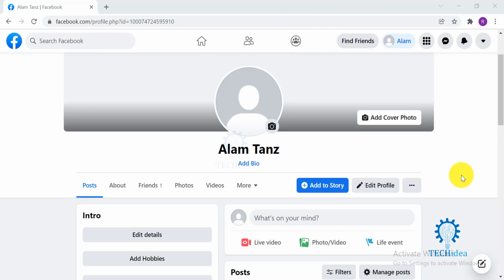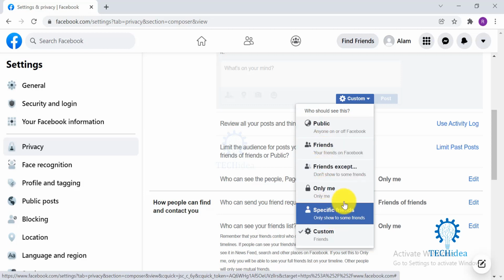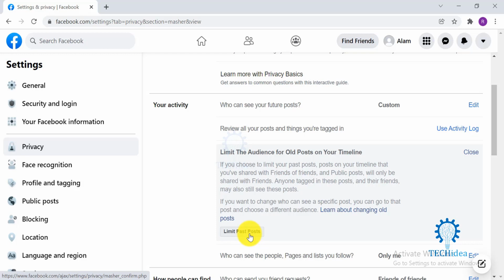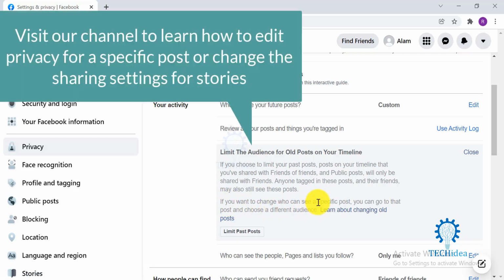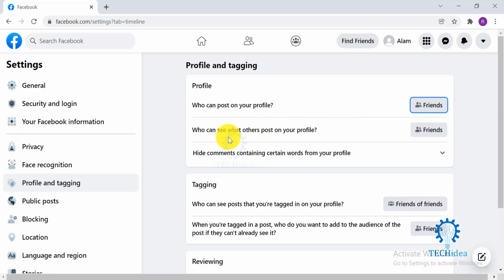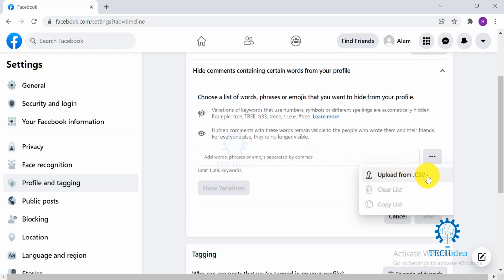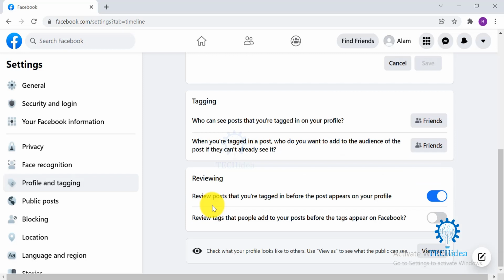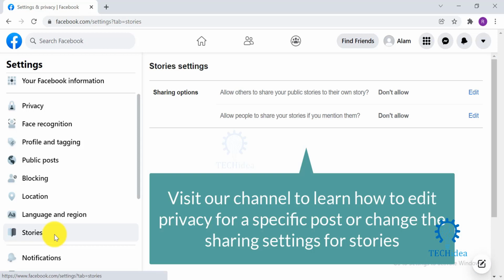How to Change Your Sharing Settings on Facebook 2026 [New Method]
If you're the type of person who often makes long, informative posts on Facebook, you've probably gotten the request, "Can you make this shareable?" a few times before. This 2026 guide shows you how to change your sharing settings so your posts can be shared the way you want.